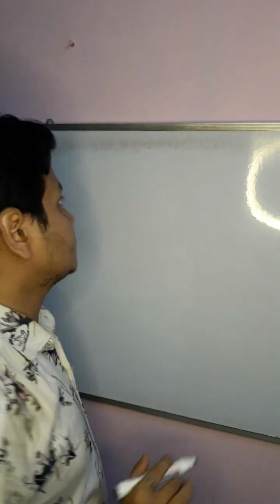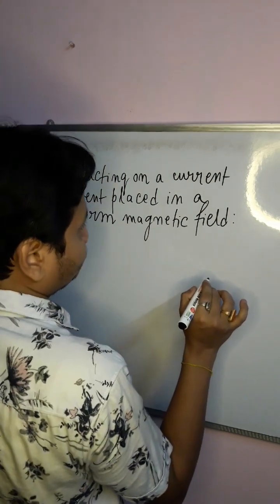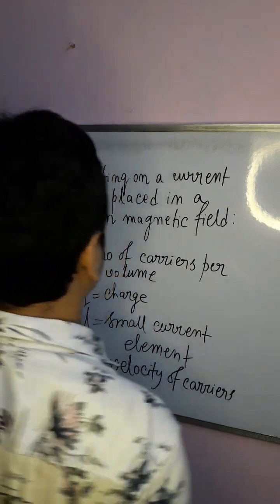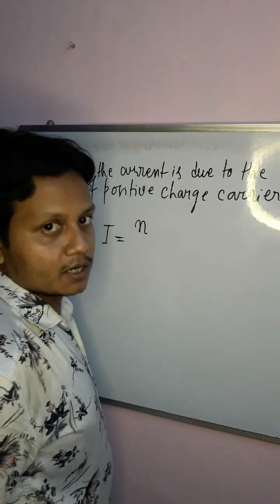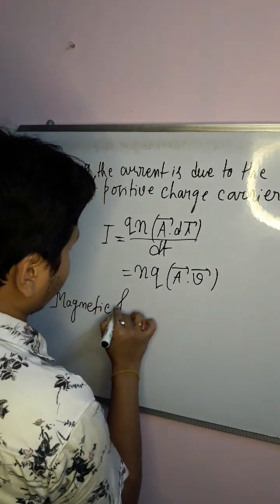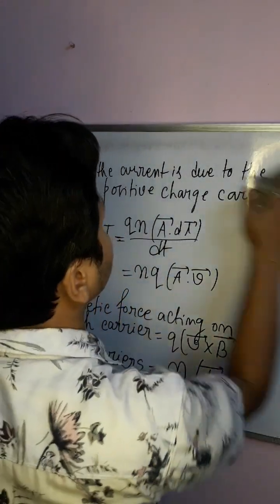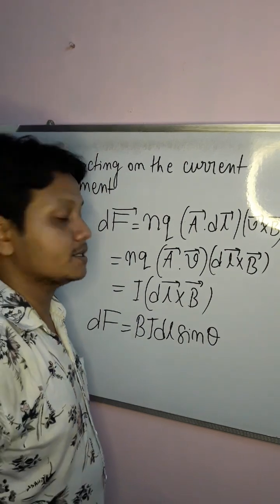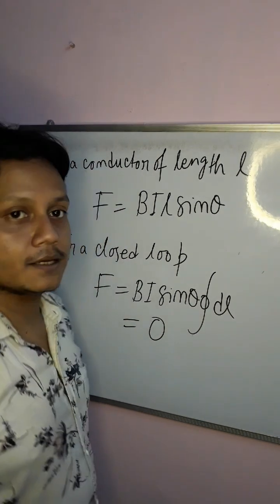MAGNETOSTATICS, LECTURE-3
TOPIC: FORCE ON A CURRENT ELEMENT PLACED IN A UNIFORM MAGNETIC FIELD